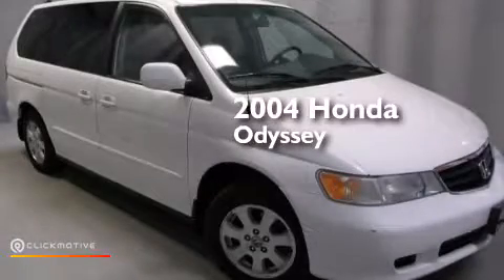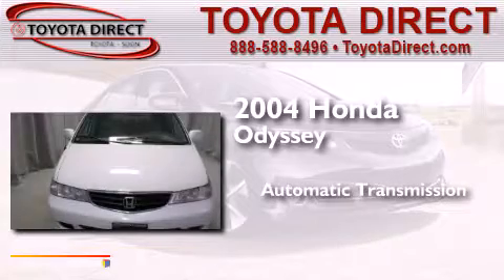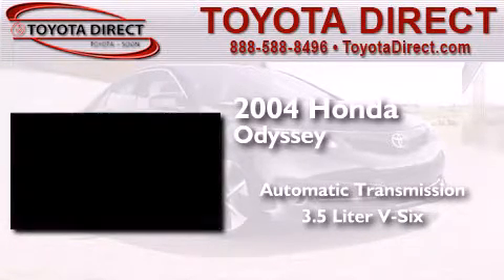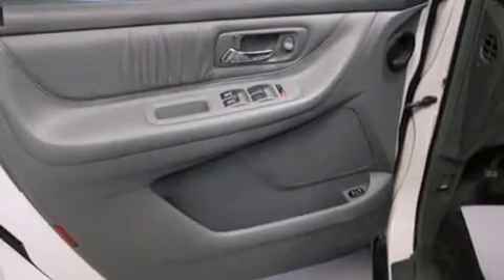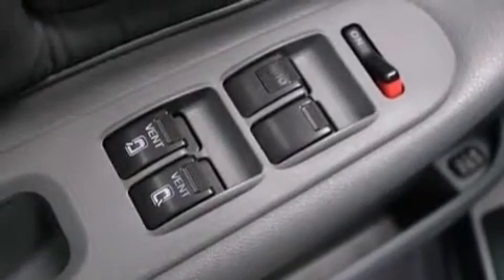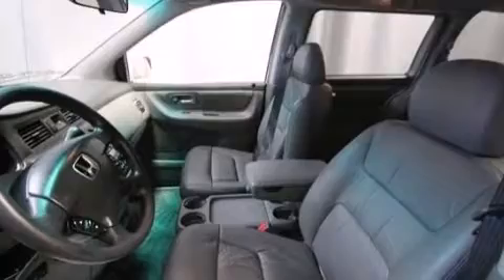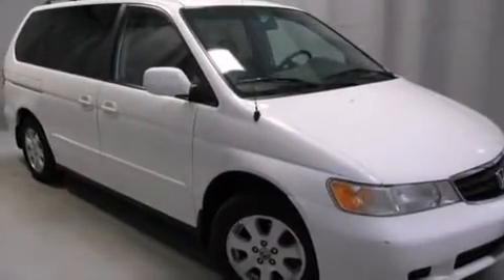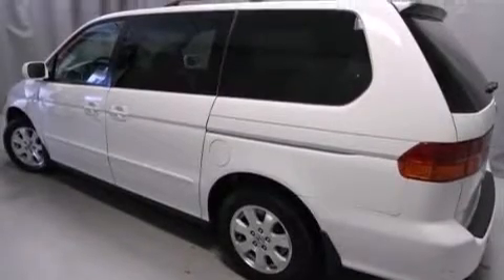Preowned 2004 Honda Odyssey Columbus OH 43230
We have been honored to serve the Columbus OH area , we promise that your experience at our dealership will exceed your expectations ! Year : 2004 Make : Honda Model : Odyssey Engine : Gas V6 3.5L/212 Trans . : Automatic Exterior : Taffeta White Miles : 207,455 Interior : Quartz Toyota Direct 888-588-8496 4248 Morse Rd Columbus , OH 43230